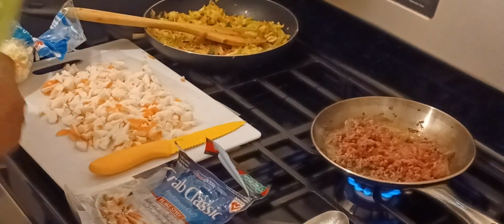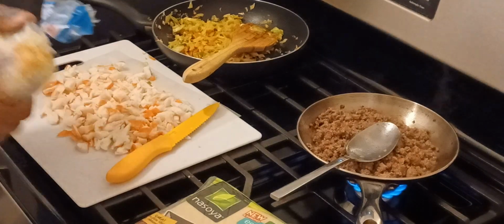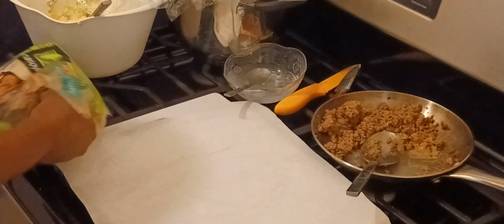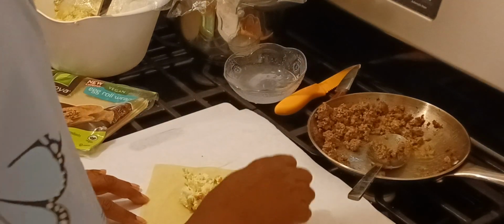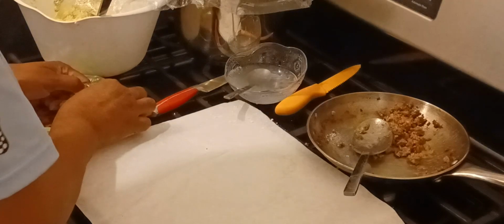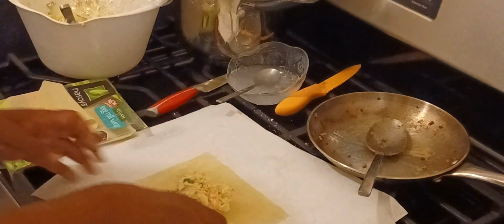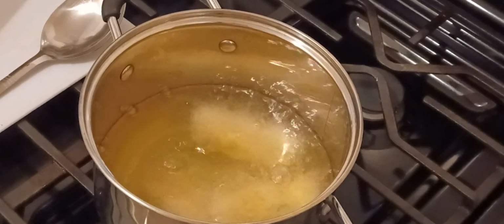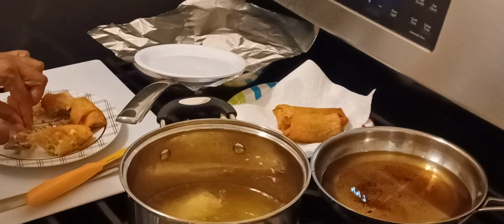Eggroll Recipe | Crab Rangoon Recipe, Easy Recipe, Easy Dinner Suggestions, side dishes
Looking for easy dinner suggestions? How about trying an egg roll cheeseburger, a delightful twist on the classic burger! This easy recipe combines the flavors of a cheeseburger with the crispy goodness of an egg roll. To complement this unique dish, consider making crab rangoon as a delectable appetizer. These easy recipes for supper are not only delicious but also quick to prepare. Add some creative side dishes to complete the meal and impress your family and friends. With this eggroll recipe and other easy options, you'll have a tasty and satisfying dinner in no time!

Transform your family dinner into a fun and interactive activity with a DIY Egg Roll Cheeseburger night! Gather around the kitchen and engage in the joy of creating together. Start by teaching everyone how to make egg rolls from scratch, filling them with the perfect blend of ingredients for a delicious cheeseburger twist. This easy dinner idea not only allows for creativity but also provides an opportunity for shared laughter and bonding. Incorporate a variety of easy dishes into the mix, exploring different flavors and textures to suit everyone's taste. The best part? It's not just a delightful family dinner; it's also one of those cheap dinner ideas that won't break the bank. Embrace the joy of cooking as a family with this engaging egg roll recipe that turns an ordinary meal into a memorable and enjoyable experience for everyone.

Making your own egg rolls at home comes with a host of advantages. First and foremost, crafting egg rolls homemade allows you complete control over the ingredients, ensuring a fresh and wholesome outcome. You get to choose the quality of each egg roll ingredient, tailoring it to your taste preferences and dietary needs. Whether you're craving classic vegetable egg rolls or experimenting with unique variations like crab egg rolls, the possibilities are endless. Wondering how to make egg rolls? The process is surprisingly simple and offers a rewarding culinary experience. By learning how to make egg rolls, you avoid the preservatives and additives often found in store-bought versions, promoting a healthier option for you and your family. Additionally, the aroma of homemade egg rolls wafting through your kitchen adds an extra layer of satisfaction, making the effort well worth the delicious results. So, roll up your sleeves and embark on a flavorful journey by mastering the art of crafting egg rolls at home.

commission on a purchase you make through the link. This is at no extra cost to you to use my links/codes, thank you in advance
for supporting my channel.  *I only promote those products that I have investigated and truly feel deliver value to you.